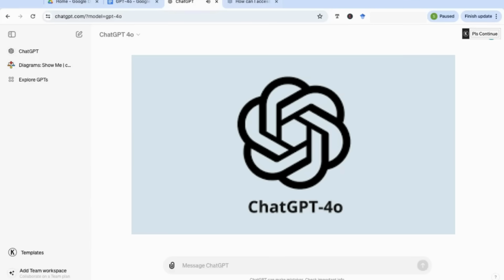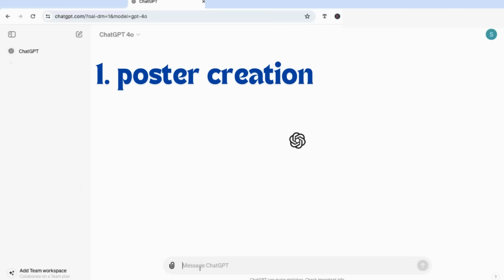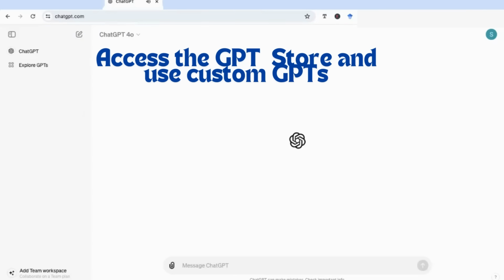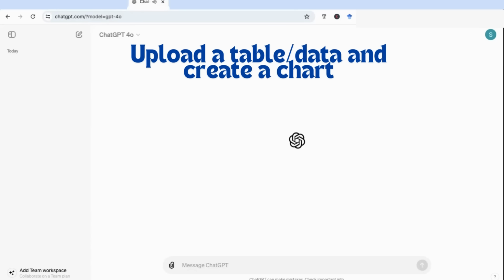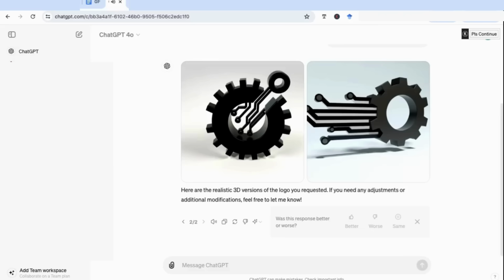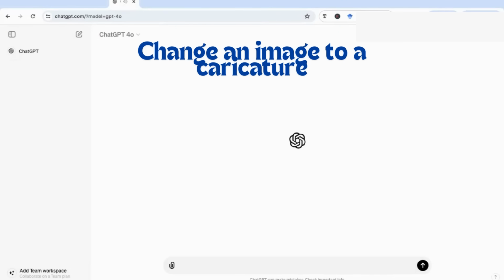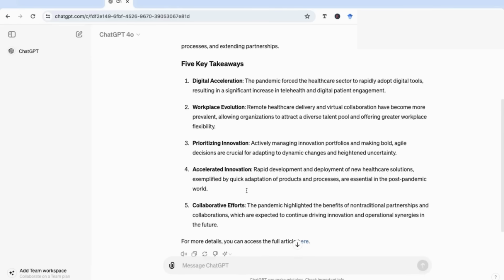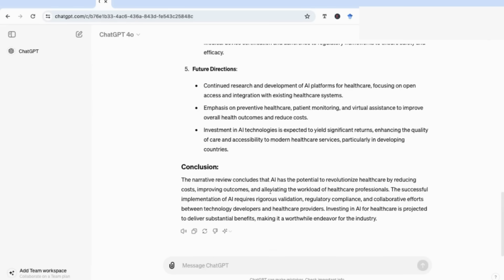Incredible Practical Features You Can Use with ChatGPT 4o!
In this video we look at the amazing practical features of ChatGPT-4o. Learn how to get Chatgpt 4o to help you become more productive and to use its wide ranging features from poster creation to summarizing and data analysis!

Follow the timestamps below to guide you to the most useful sections for you:

00:00 How to find ChatGPT 4o
01:21 What is new?
01:55 Poster Creation
03:12 Access the GPT  Store and use custom GPTs
04:35 Upload a table/data and create a chart
05:35 Transcribe the text on an image
06:03 Change an image to 3D
07:03 Create a storyboard
08:07 Change an image to a caricature
08:51 Summarize an article
10:09 Upload and summarize an article